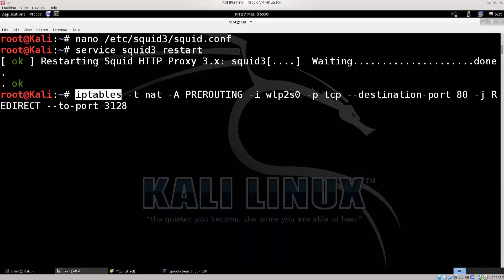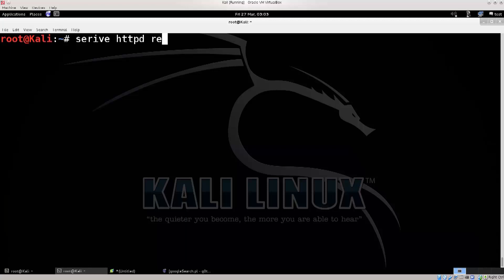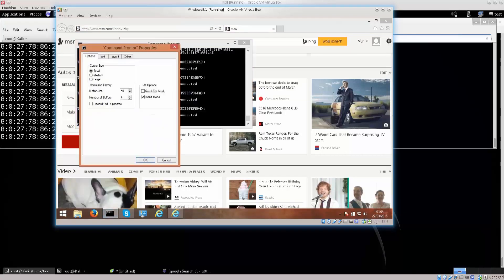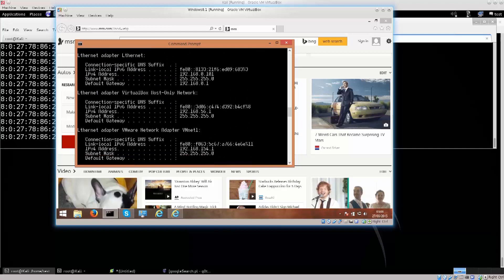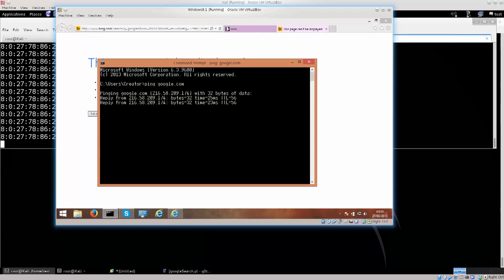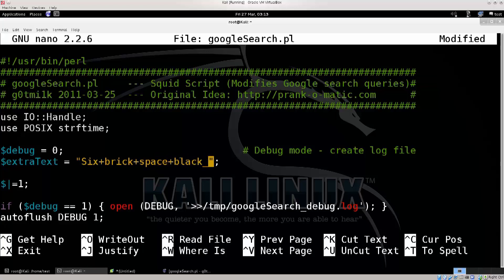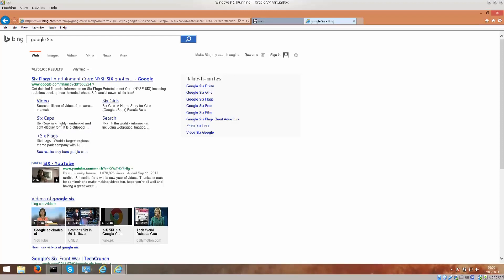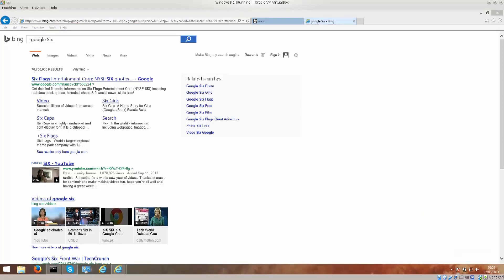Learn Kali Linux Episode #43: Funny Things (Part 3)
In this tutorial I will demonstrate how to attack the ARP spoofed target with our script. This is the final tutorial of this section.